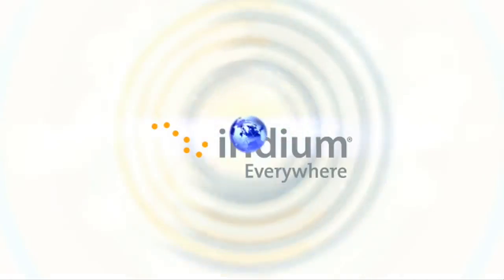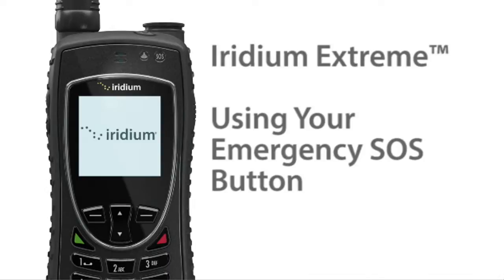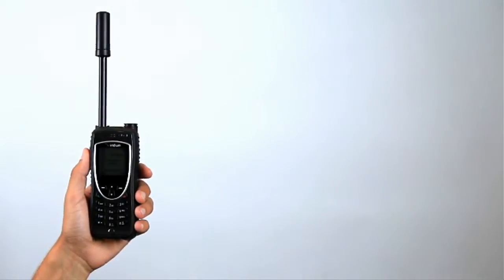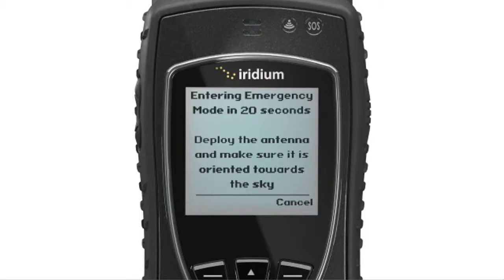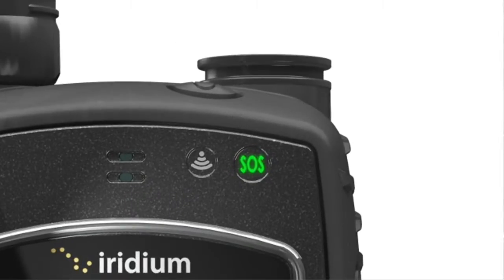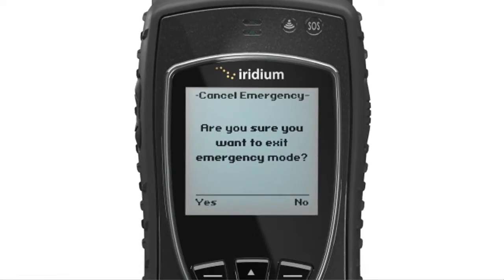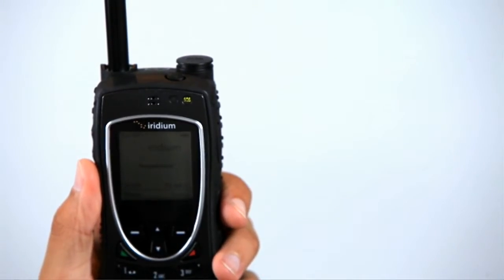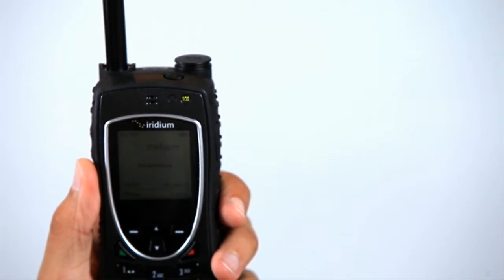Iridium 9575 Extreme SOS How to Setup, Configure & Use - Apollo SatCom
Explains how to send out a distress call via the Iridium Extreme's integrated SOS button.